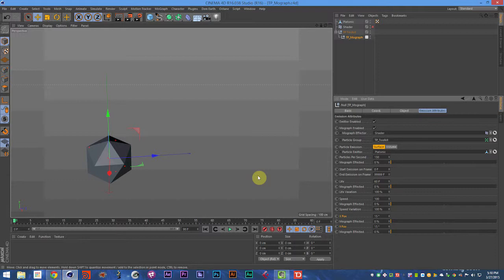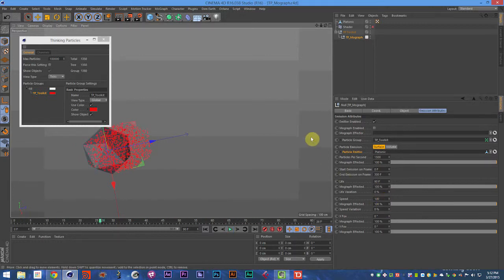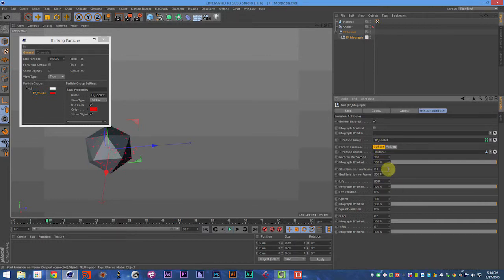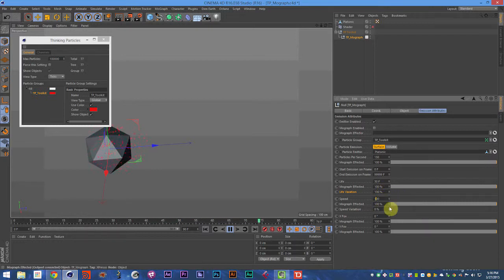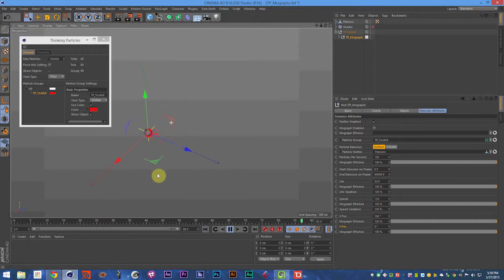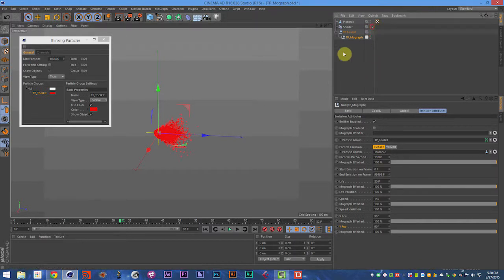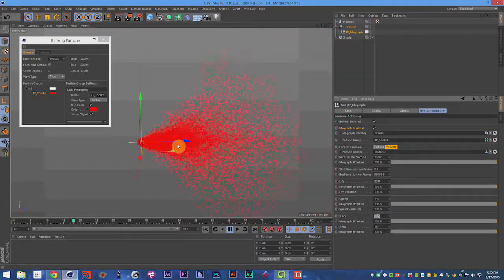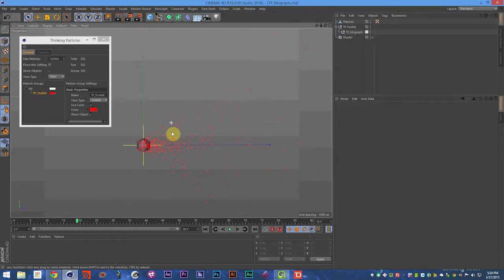TP Toolkit Visual Documentation Series: TPMograph